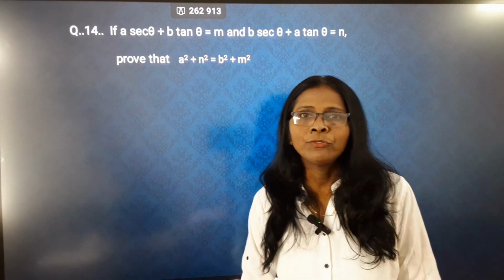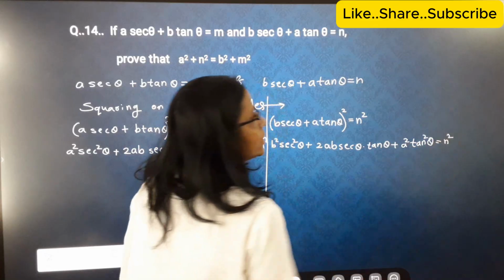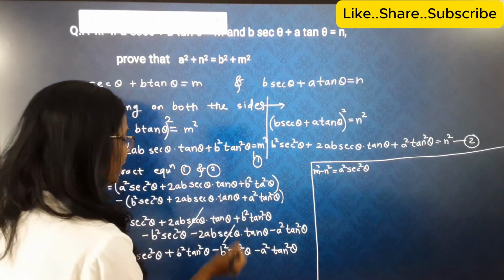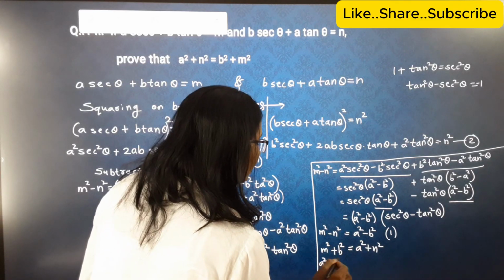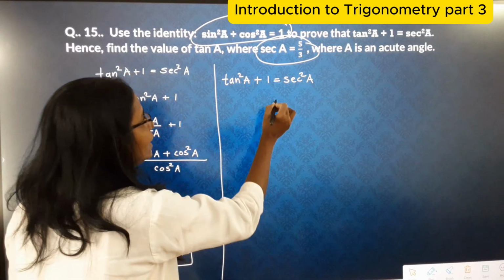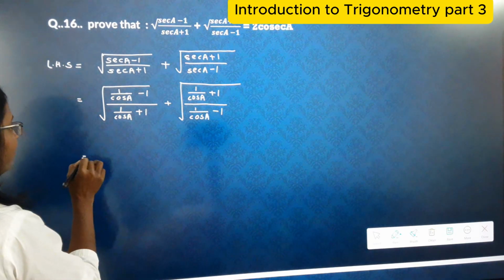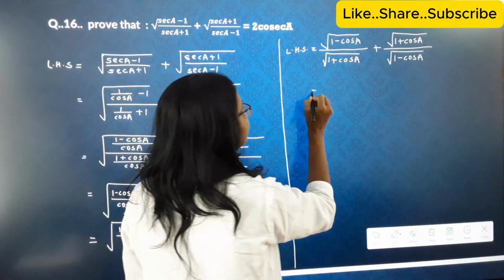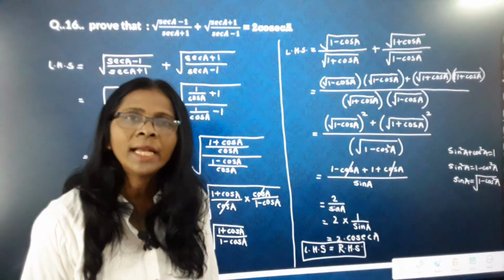| EasyMethod | Solvingpyq2025 | Trigonometry | class10 maths cbse | part3 |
|easy method |solving pyq2025|  Trigonometry |class10| maths | cbse|